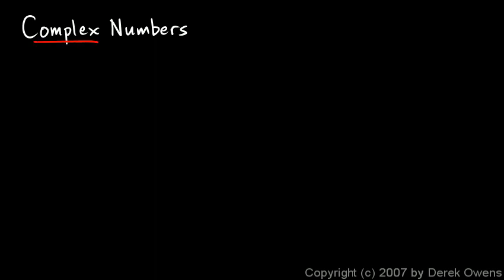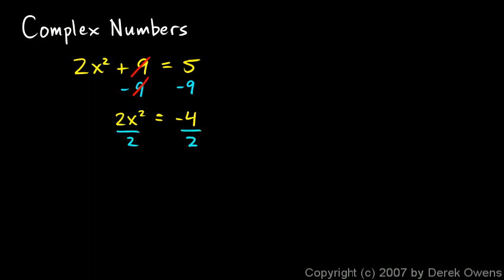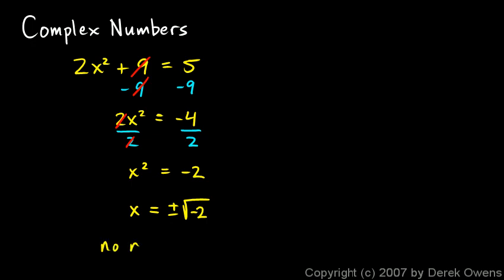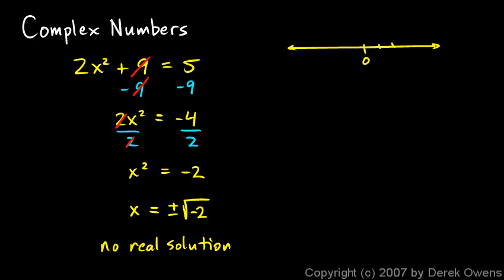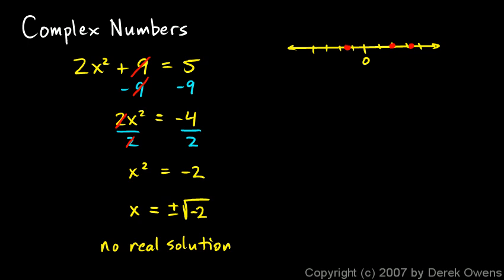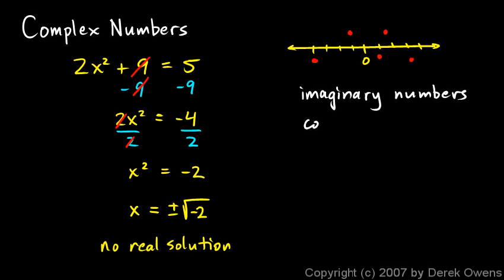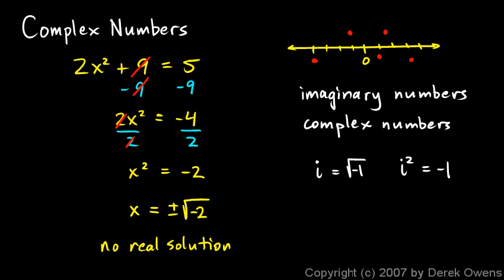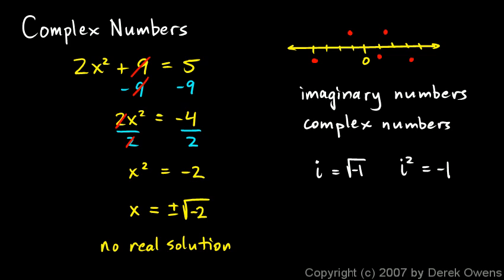Complex Numbers, Part 1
An introduction to Complex Numbers.  First video in a short series, appropriate for Algebra 2 and up.  This material is from the distance learning course by Derek Owens.